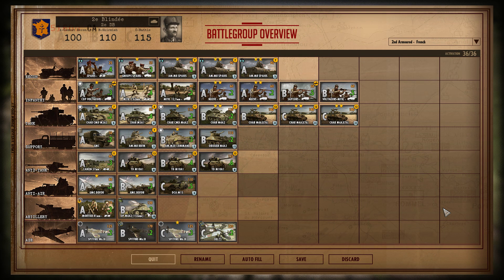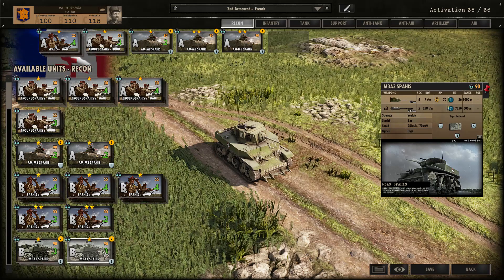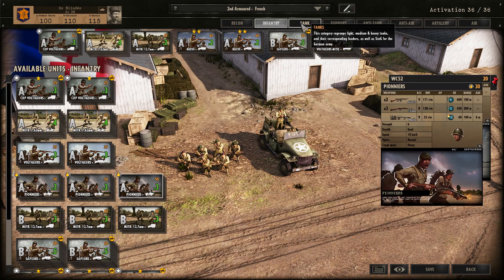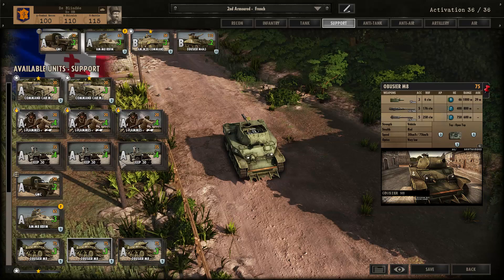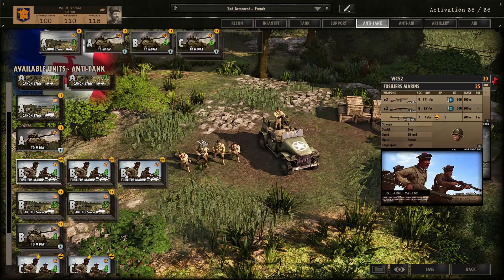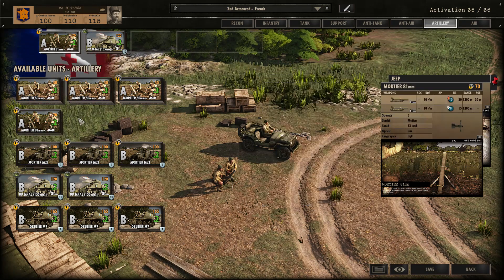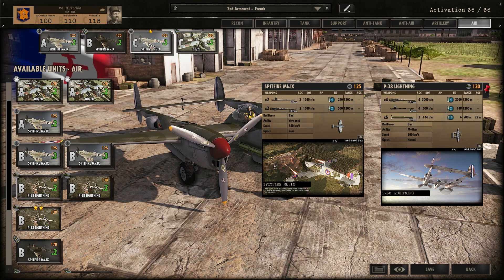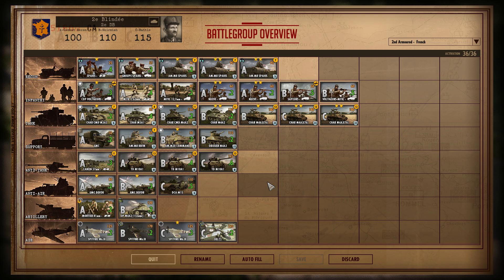2e Blindée (2e DB) - Steel Division: Normandy 44 Battlegroup Overview #7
Steel Division: Normandy 44 Battlegroup Overviews!
2e Blindée (2e DB) - Steel Division: Normandy 44 Battlegroup Overview #7

In this video you can find some details, tips and short tutorial about the 2e Blindée Battlegroup.

Deck Used: 2nd Armoured - French
Deck Code: FyFvMW8CcVFxQXDicgFwIXHhcZFyEXERcdFwMXABcJFwom7xcjFu0XBBclFwsXJBbiG8EbwBvCFv0XDRbxFxgXGxbnE=